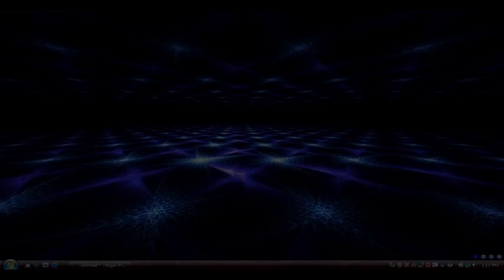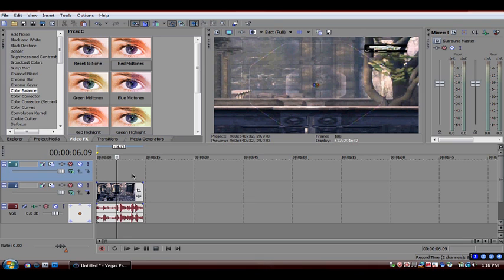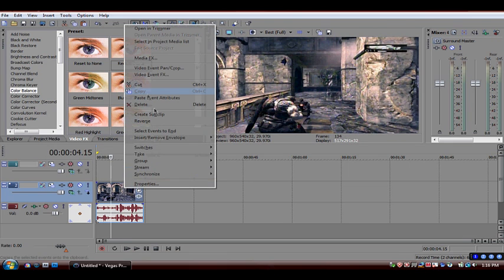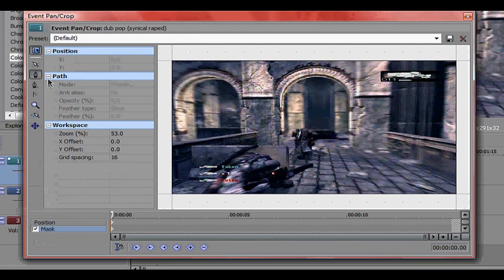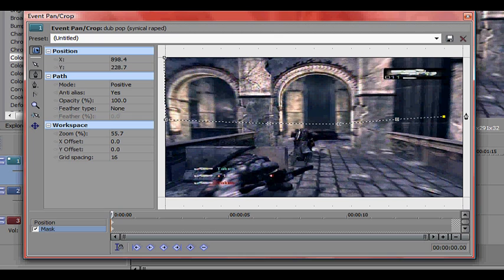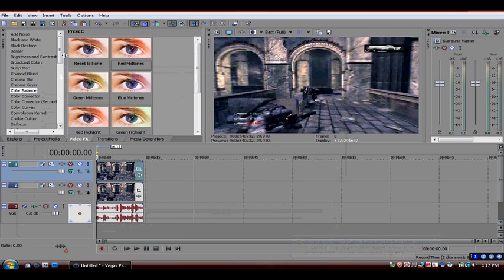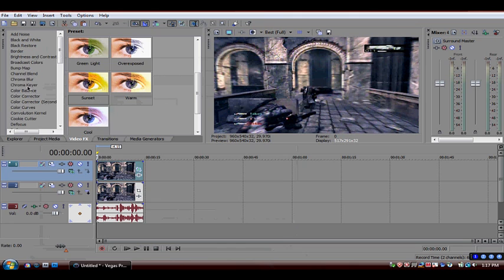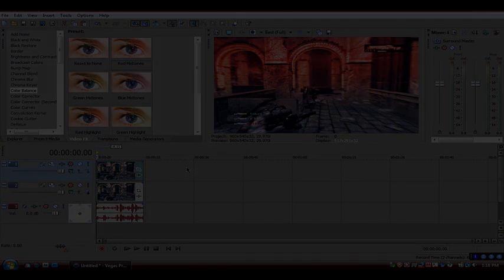Color Gradient (Overlay) :: with Sony Vegas 9 (or 8)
This is a tutorial requested by x K ii n n a S (check out his dueltage coming soon.)

This is for all the people that DONNOT Have AAE and want to learn how to do this an easy way. So i show you with Sony Vegas and it is very simple, you guys should have no problems.

Difficulty- Easy

*Please REQUEST tutorials I will do anything (if i can do it) that you need help with. THanks

Comment if you have any trouble